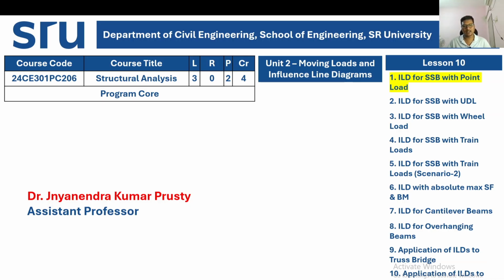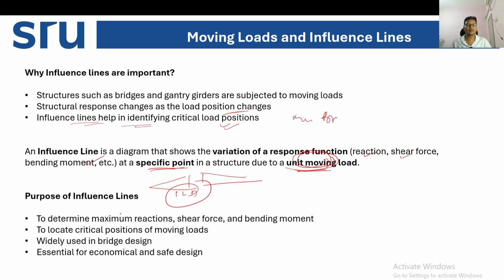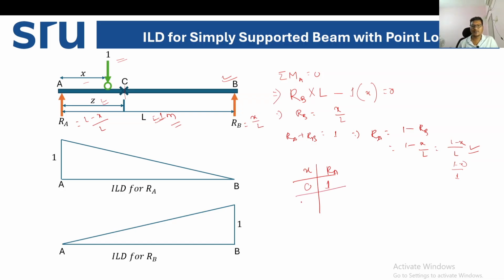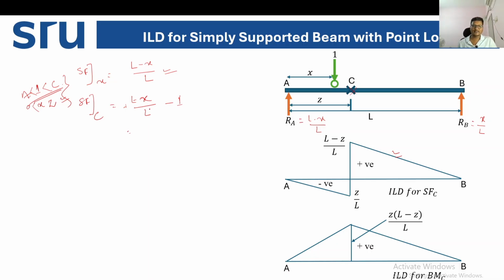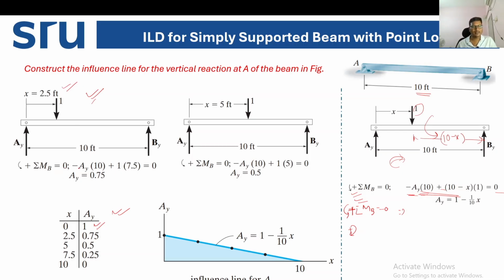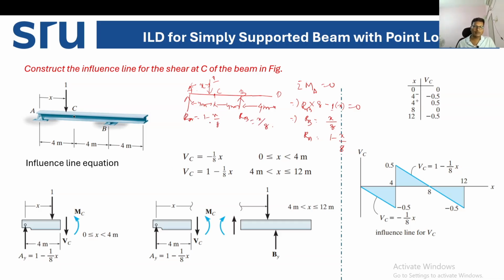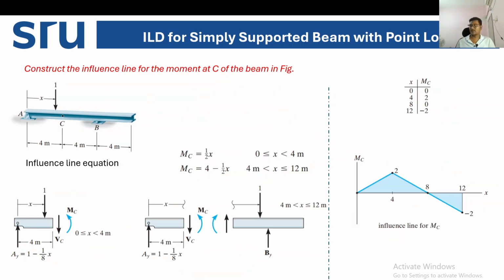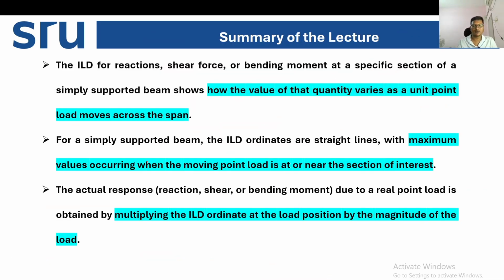Lecture-1 | ILD for SSB with Point Load | Moving Loads | Structural Analysis